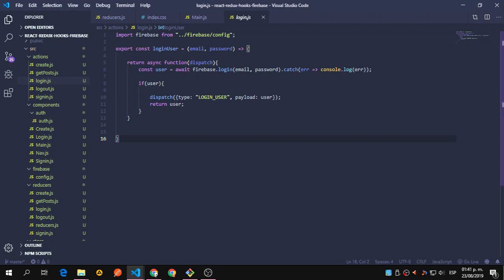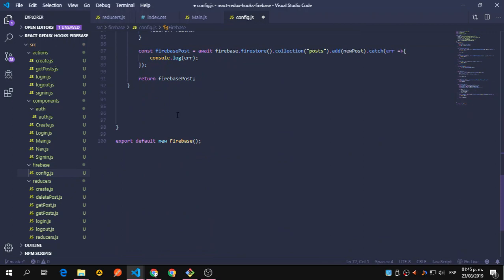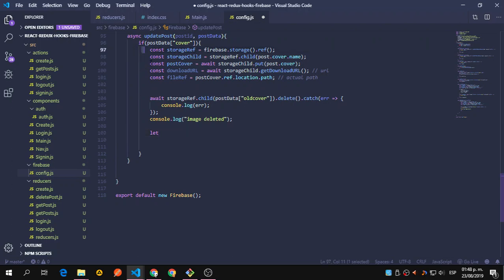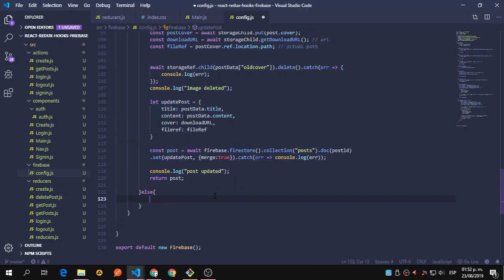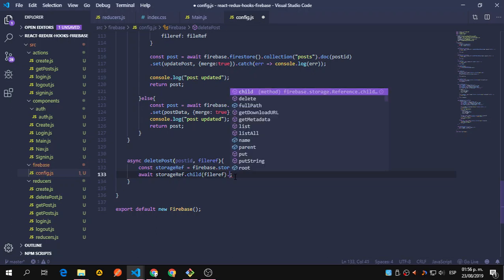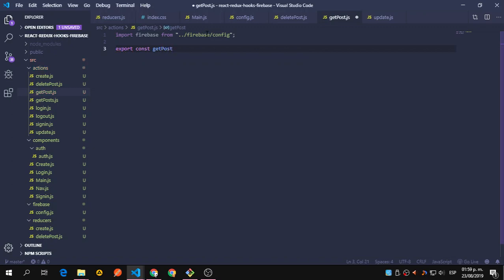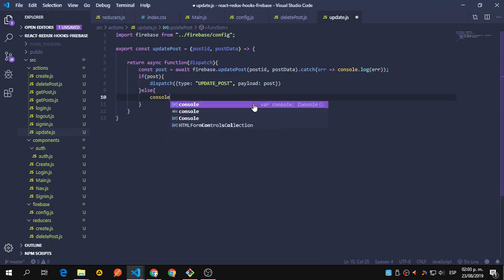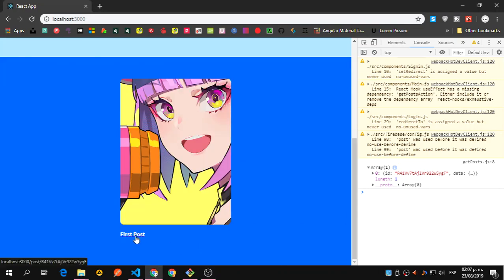React Hooks / Redux Hooks / Firebase / Auth #7 ( Finishing the actions and reducers )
In this video we will finish adding the actions and the reducers for the update and delete of the posts, to have the rest of the functions done, after this we will need only to create and connect the componets with the functionality.